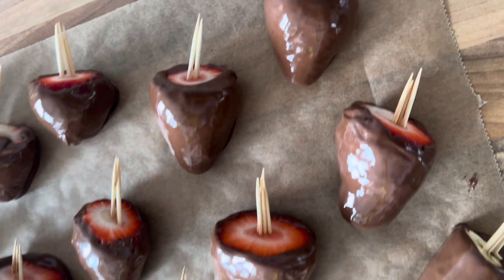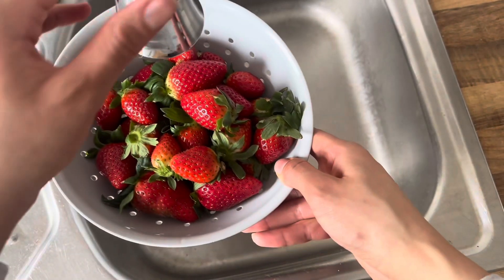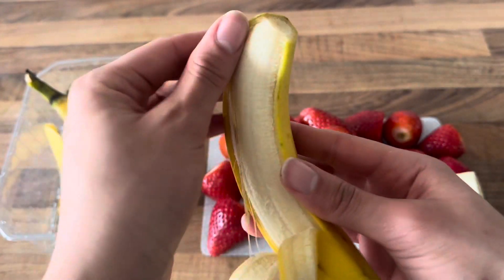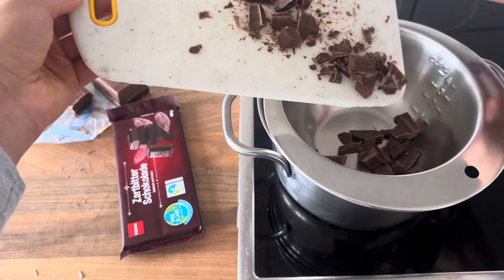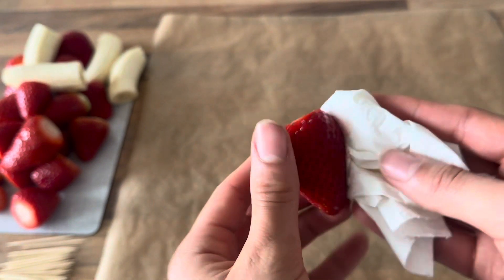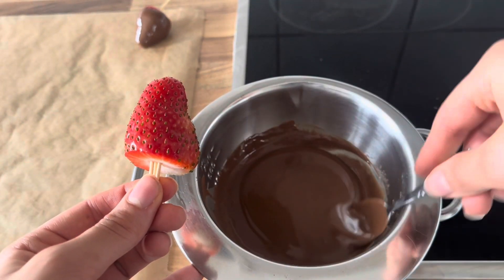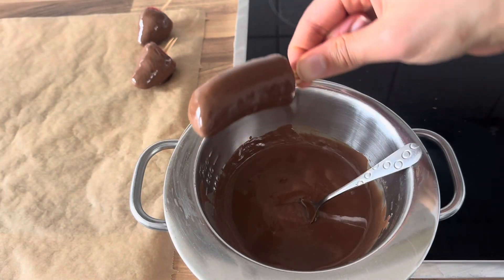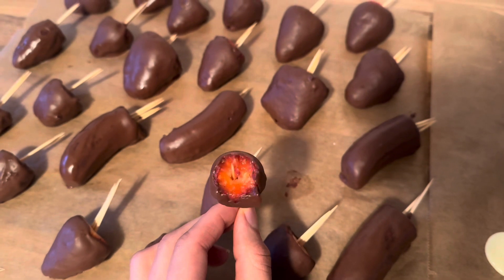Chocolate covered Strawberries 🍓✨ - First time trying!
Hi guys,

Today I made some amazing chocolate covered strawberries! 🍫🍓✨
I love how they turned out and they tasted amazing!
They are a perfect gift for Mother’s Day, Valentines Day or as a little Snack. 💝

Here’s what you’ll need:

• Baking paper
• Pot
• Container that fits into pot
• Cutting board
• Little knife
• Strawberries or any fruits you love
• Chocolate
• Wooden (tooth)sticks

Did you try this recipe and how did they turn out for you?

I will definitely try them again & try to get an even better result!

xoxo Nat

MUSIC

CapCut - Vlog Music